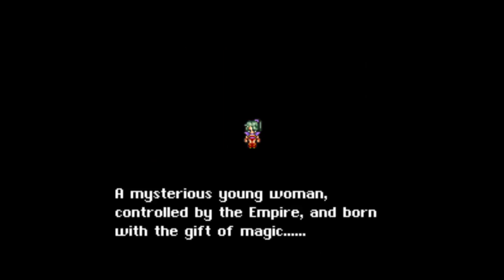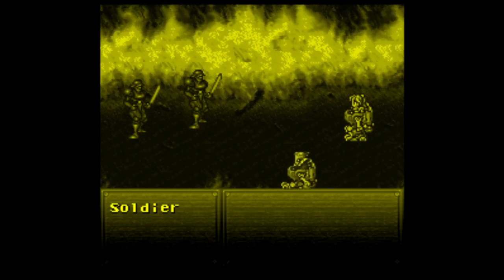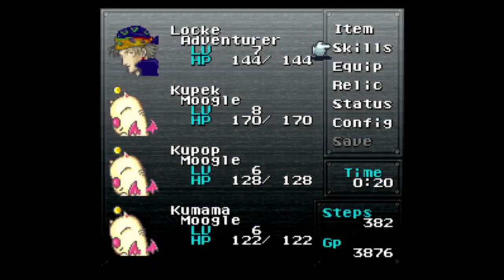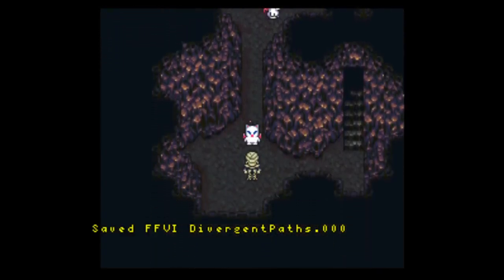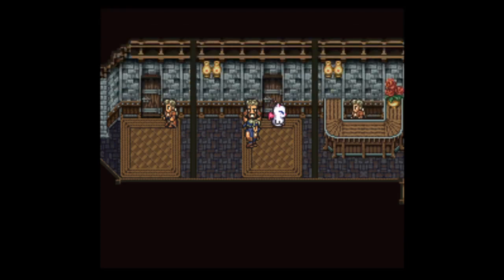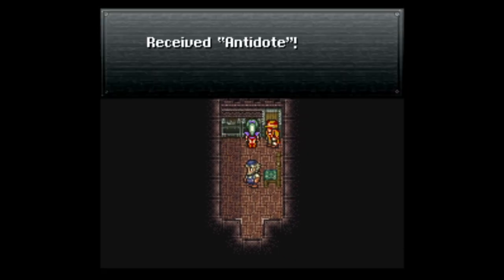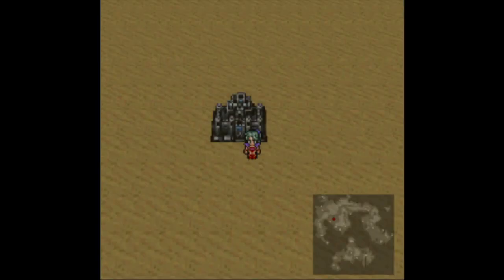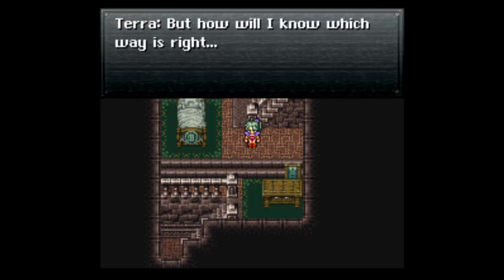Divergent Paths 01: Narshe and Figaro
Part 1 of my final playthrough of Divergent Paths before release. We take on the mines of Narshe, and get a little help from our Moogle friends.

Divergent Paths is an extensive storyline modification that seeks to re-arrange existing storyline content to flow better, and to add an additional player character. It has been a labor of love. This video series has been of my final playthrough, finding and fixing bugs. The final version is now available, and can be downloaded

ERRATA: The mechanics for the group battle that I describe, with each of the enemies needing to be beaten twice, does not happen in this battle section. That is in the snowfield. Additionally, in the original game, Edgar starts with the Auto Crossbow, and not the Noise Blaster.